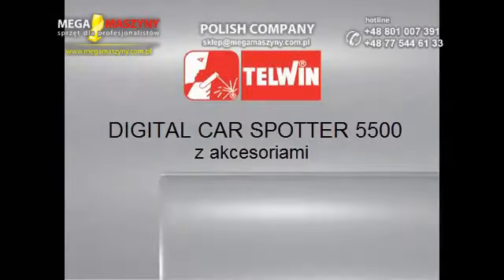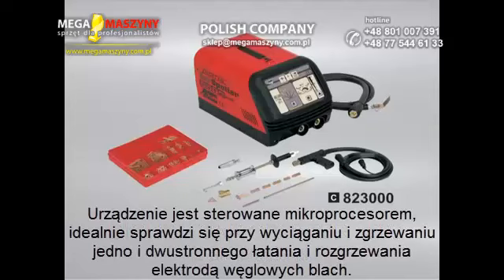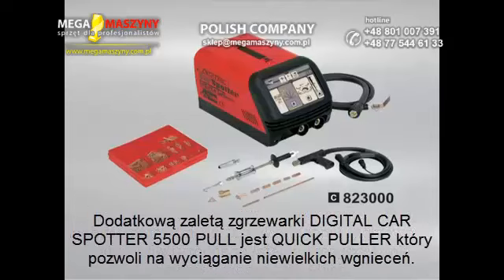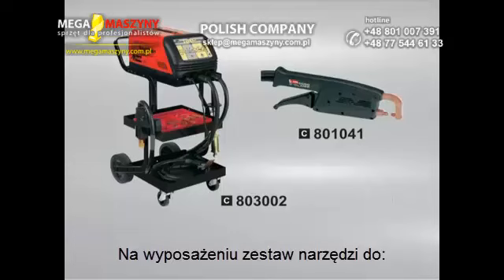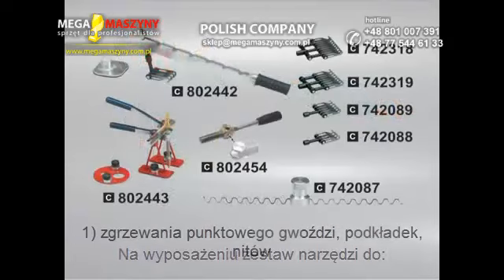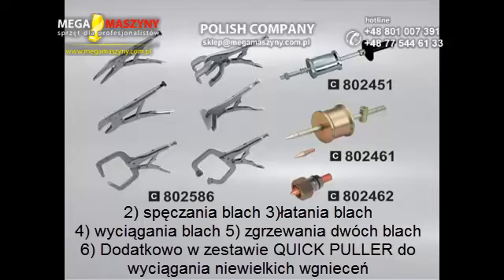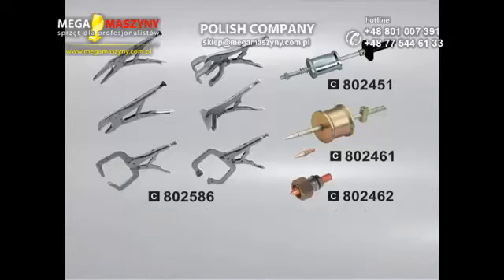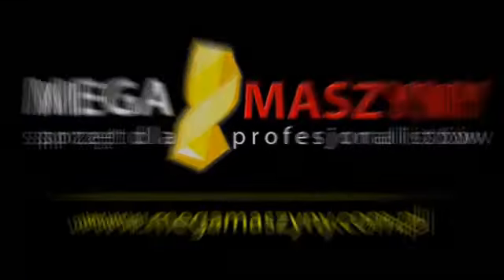Zgrzewarka do blach samochodowych TELWIN Car spotter 5500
TELWIN Car spotter 5500 to urządzenie przeznaczone do zgrzewania blach samochodowych w celu naprawy karoserii. W zestawie znajdziemy niezbędne akcesoria jak również QuickPuller do wyciągania niewielkich wgnieceń. Sprzęt sterowany jest mikroprocesorem. Umożliwia zgrzewanie jedno i dwustronne, łatanie oraz rozgrzewanie elektrodą.